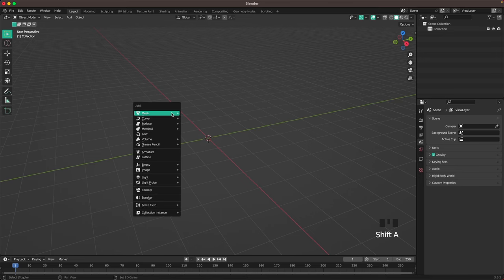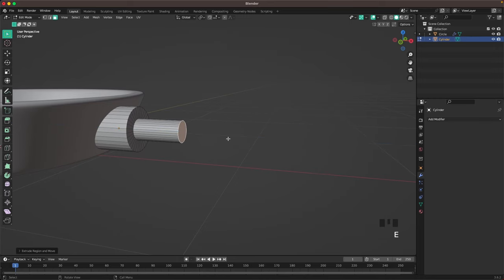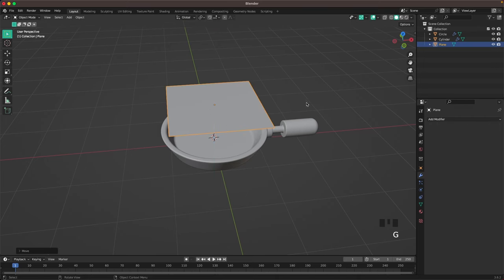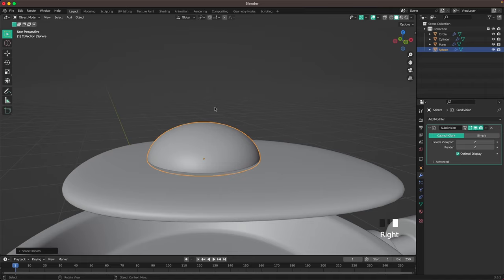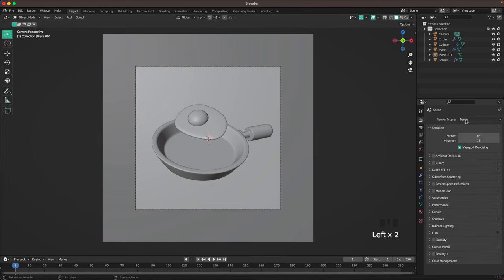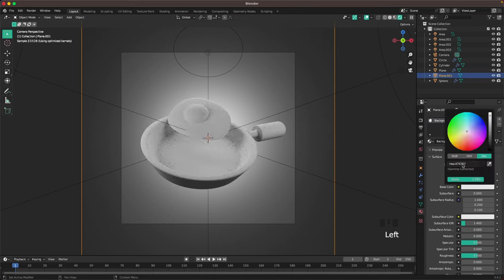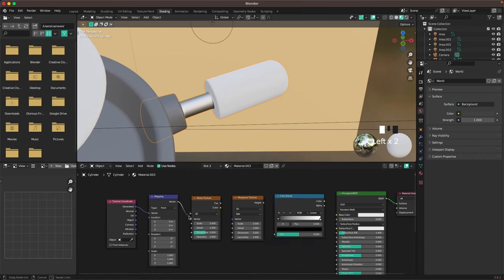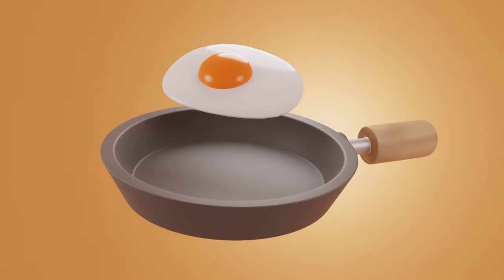Create a Fried Egg - Blender 3D Tutorial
In this Blender tutorial I’ll guide you through the process of creating a 3D Fried Eggfrom scratch! Whether you're a complete beginner, just looking to create something fun, or looking to enhance your 3D Blender skills, this step-by-step tutorial is perfect for you.

Timestamps:
00:00 - Modeling
06:25 - Camera Setup
08:30 - Lighting Setup
10:05 - Texturing and Materials